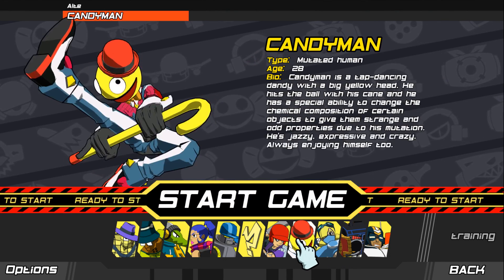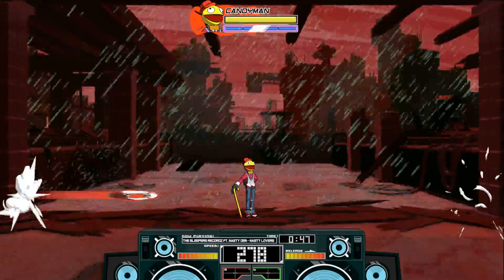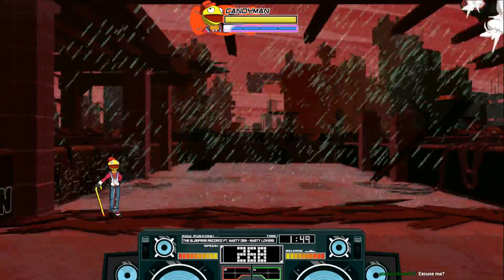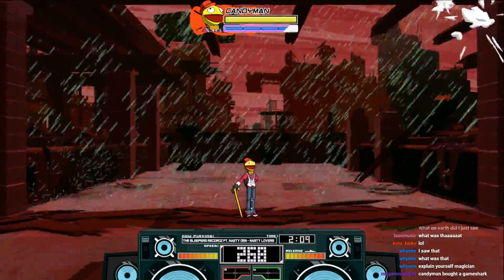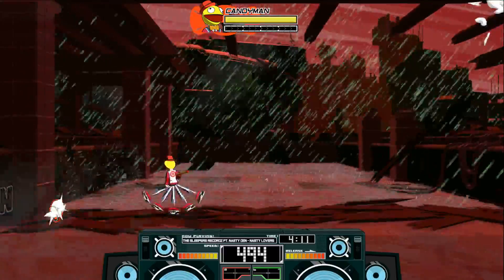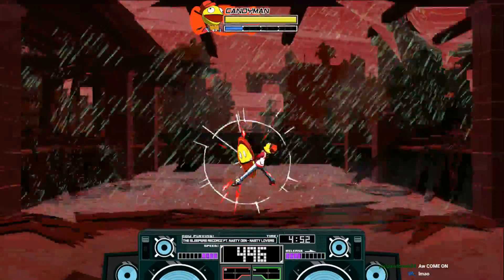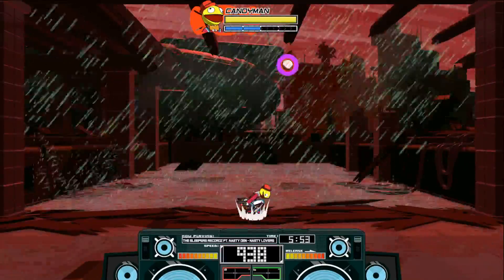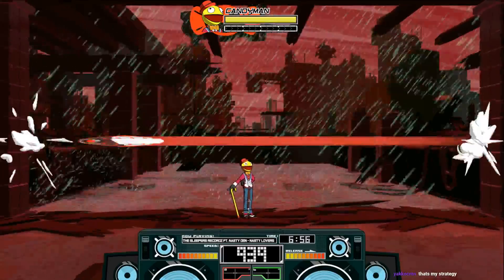Lethal League Blaze Character Showcase - Candyman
A tutorial showing off Candyman in the new game Lethal League Blaze!